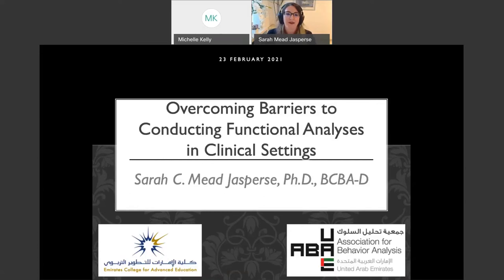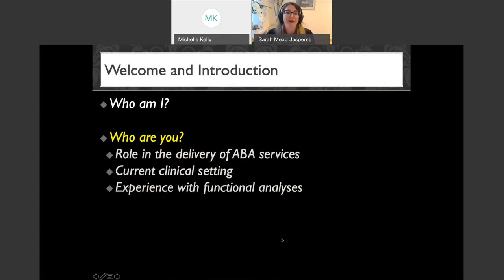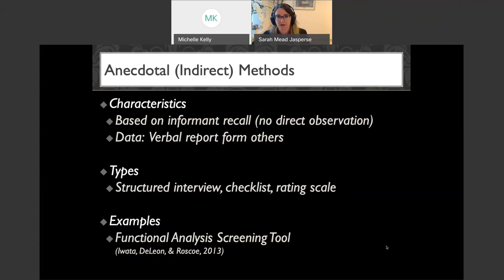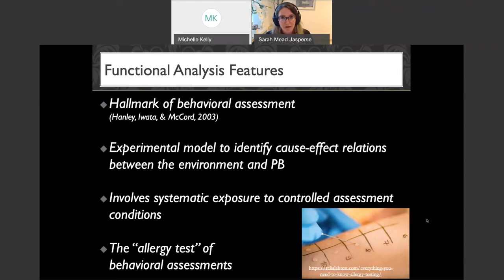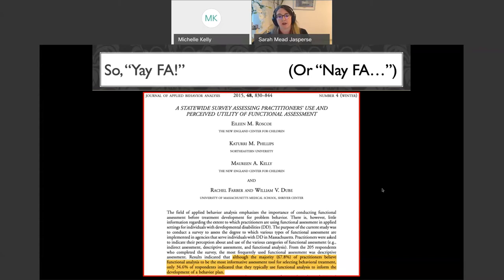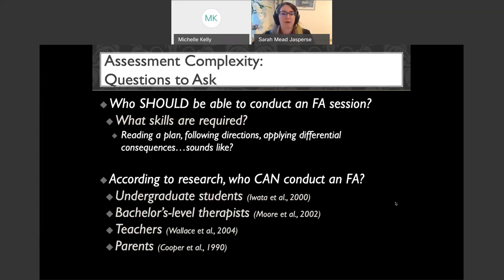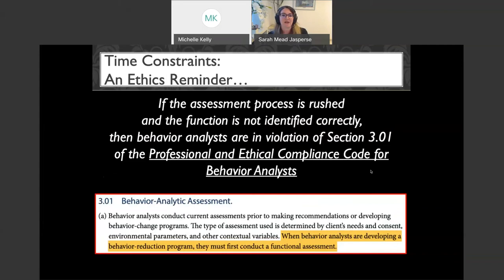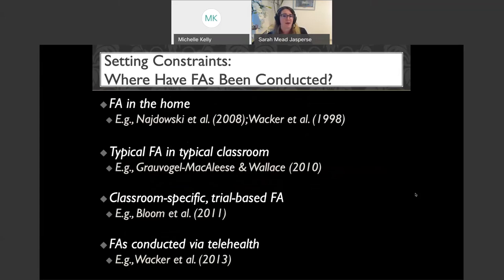ABA Webinar: Overcoming Barriers to Conducting Functional Analyses in Clinical Settings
Webinar presented on February 23rd, 2021 by Sarah C. Mead Jasperse, PhD, BCBA-D. Dr. Sarah is an Assistant Professor in the Counseling, Special Education and Neuroscience Division at Emirates College for Advanced Education, Abu Dhabi, United Arab Emirates.

Behavior analysts working in clinical settings often are required to develop interventions to decrease the occurrence of challenging behavior. According to the Professional and Ethical Compliance Code for Behavior Analysts (Behavior Analyst Certification Board, 2014), behavior analysts must conduct a functional assessment prior to designing a behavior reduction program. Decades of research have demonstrated that the “gold standard” of behavioral assessment is the functional analysis (Hanley et al., 2003; Iwata et al., 1982/1994). However, clinicians do not always conduct functional analyses (FAs) in clinical settings (Roscoe et al., 2015). This may be because clinicians in these settings encounter a variety of barriers to conducting FAs (Hanley, 2012; Iwata & Dozier, 2008). In this presentation, specific, evidence-based strategies to overcoming barriers, such as assessment complexity, time constraints, setting constraints, high-risk behavior, low-rate behavior, and uninterpretable results, will be reviewed. Real-life examples will be discussed, and attendees will leave the event with the basic resources necessary to address common barriers to conducting functional analyses in clinical settings.
No BACB CEUs available for this recording- only available for certificants who attended the live session.